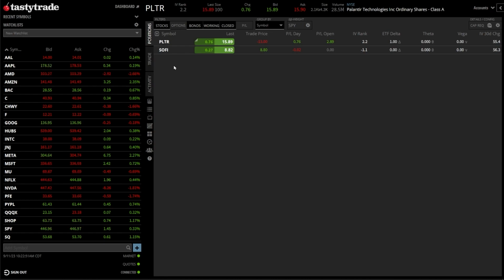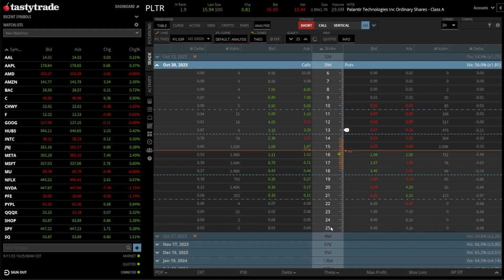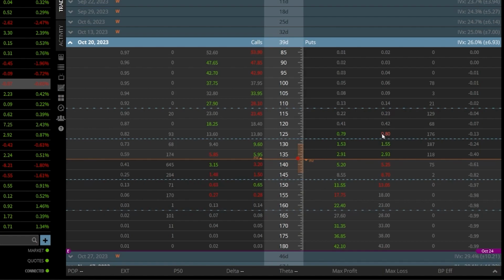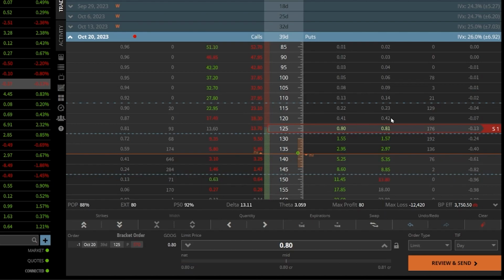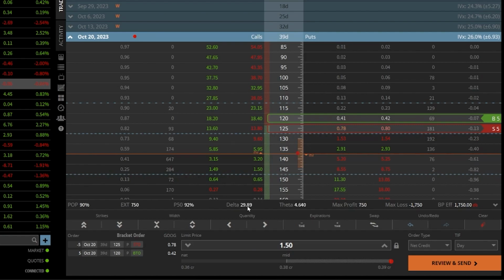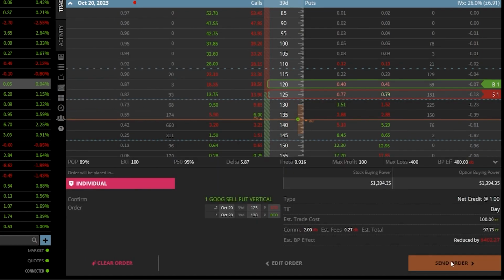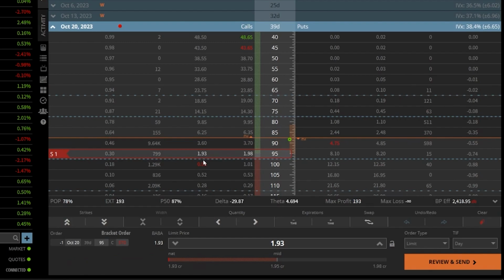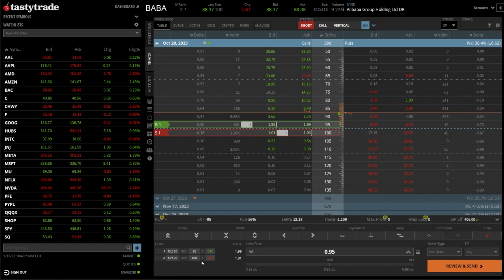Selling Vertical Spreads on Tastytrade | Step-by-Step Tutorial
Today we’ll be discussing short vertical spreads and how to trade them within Tastytrade. We’ll start by learning what they are, how they work, and how to manage them throughout the life of the trade.

Timestamps:
0:00 - Introduction
0:20 - What are short vertical spreads?
0:47 - Accessing the option chain in Tastytrade
3:01 - How to buy and sell options
3:39 - Vertical spread example
5:40 - Managing risk with vertical spreads
9:08 - Understanding max profit and max loss
11:23 - Tracking your trade
12:09 - Selling vertical call spread
16:33 - Outro